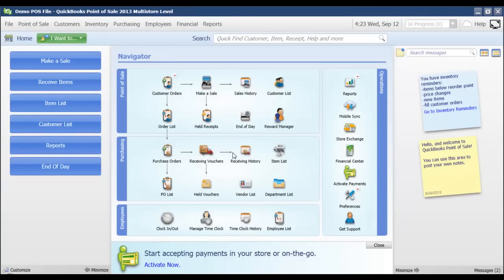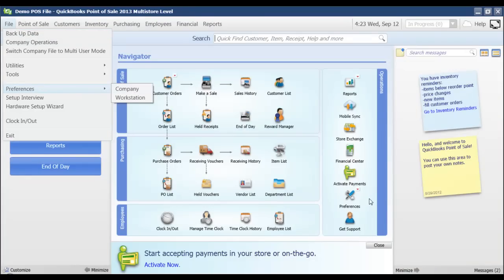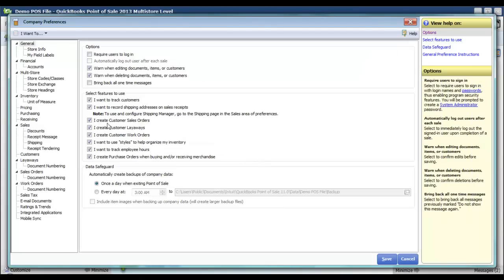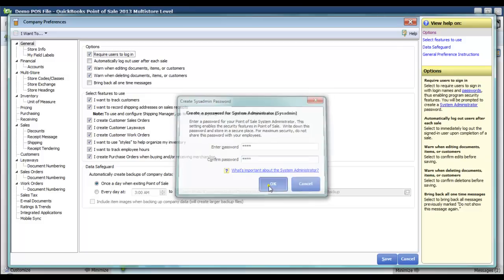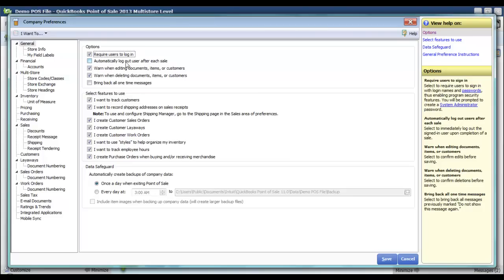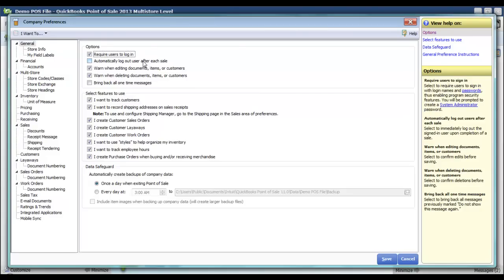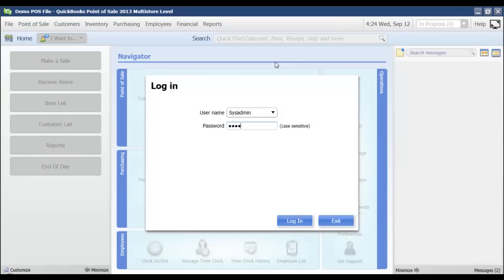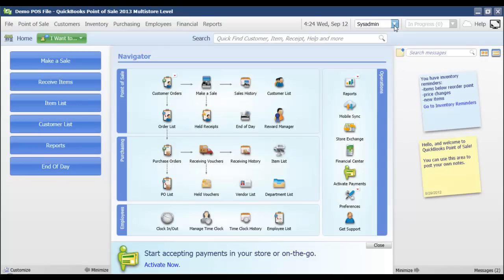User Permission Require Login - QuickBooks Point of Sale Discontinued - QuickBooks POS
QuickBooks Point of Sale Discontinued
(2) Options - Fourlane POS Lite on QuickBooks financial or LightSpeed

00:00 Tutorial Markers
00:30 Enable Require Login
00:36 Create a Password
00:50 Other Options
01:20 Test User Security